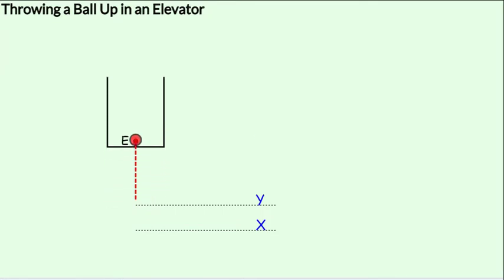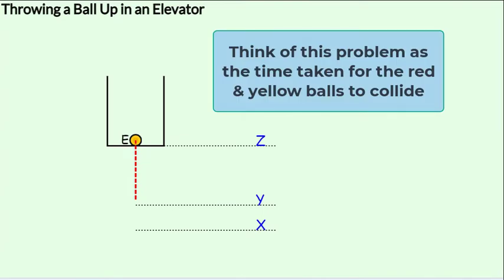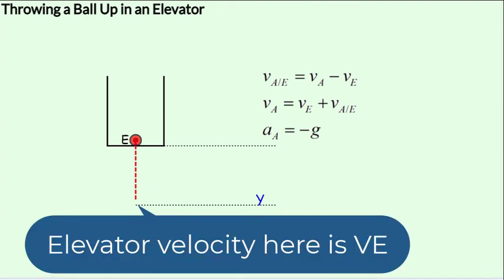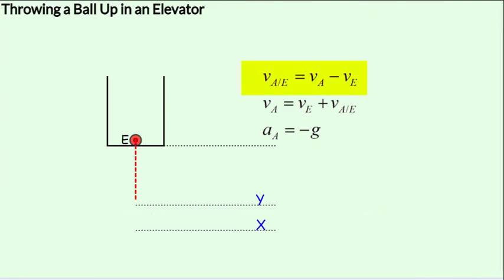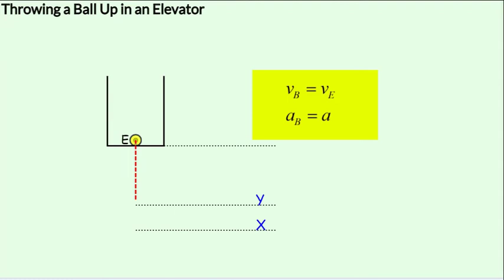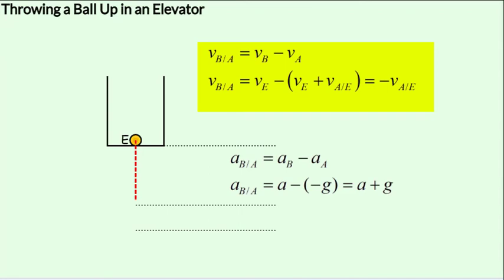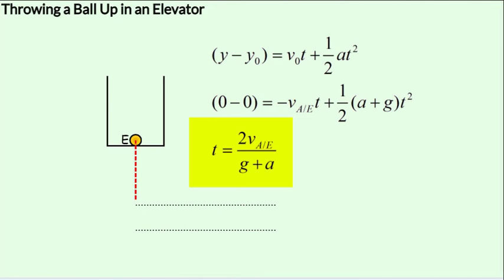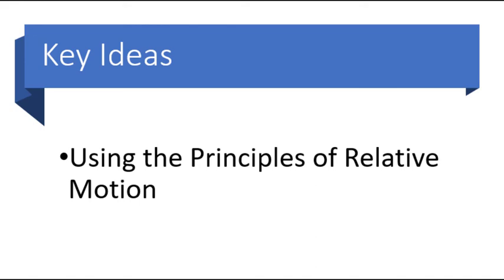Relative Velocity / Relative Motion (JEE NEET Animation) | #16 | Elevator | (2022)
Relative Velocity / Relative Motion with Animation
Includes applying the principles of relative motion & relative velocity in solving problems relating to velocity of approach, velocity of separation, conditions for collision, flight, elevator, river boat, plane wind, rain-man problems. Applying the principles of relative motion and relative velocity helps simplify problems to a large extent.
Time of Flight in an accelerating Elevator

This playlist covers the entire topic on relative motion with theory explanations, examples, derivations & numerical problems. The solved problems are from earlier JEE exams and books such as H.C. Verma and Resnick & Halliday.